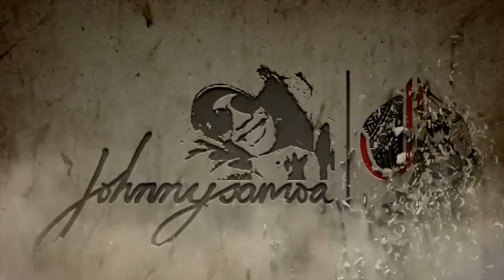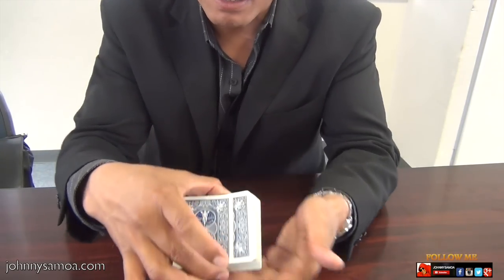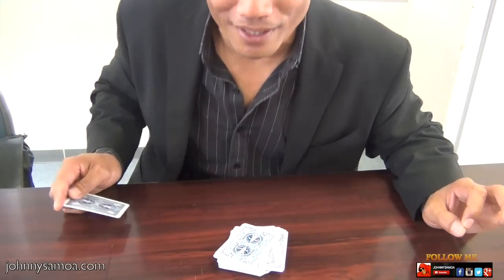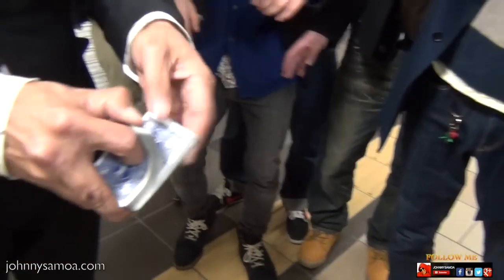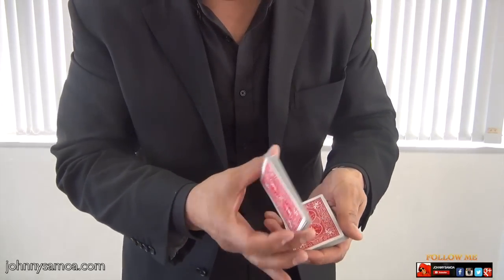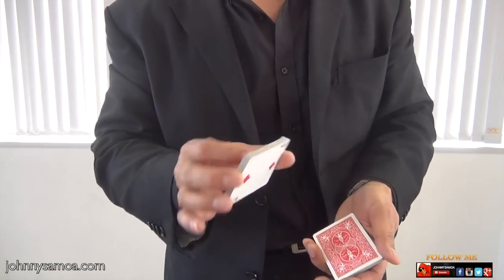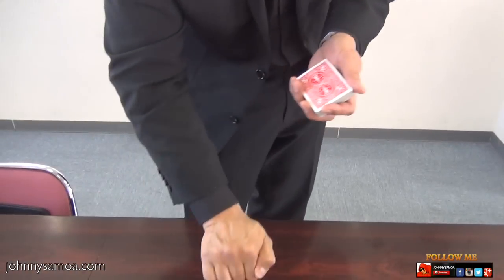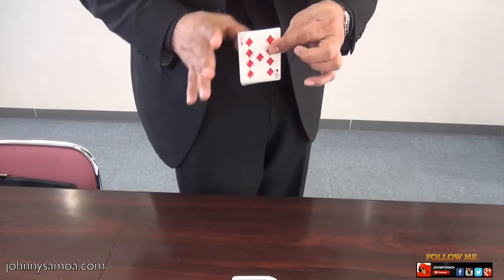How a CARD JUMPS OUT OF the Deck MAGIC TRICK TUTORIAL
A must learn move, easy and effective. These magic and moves i have performed in front of people and they work.